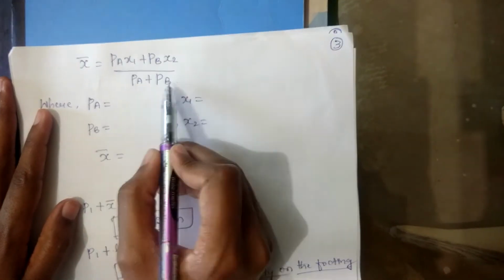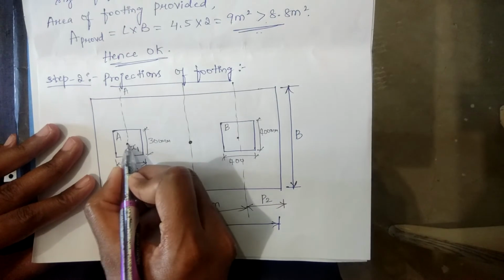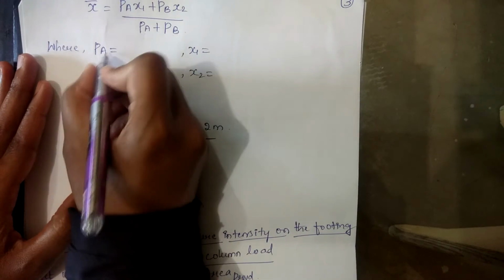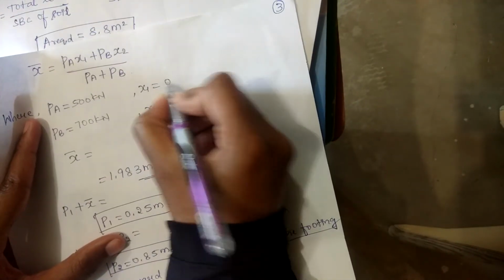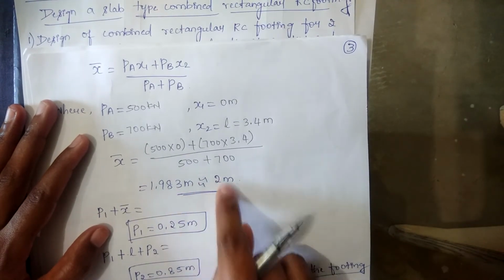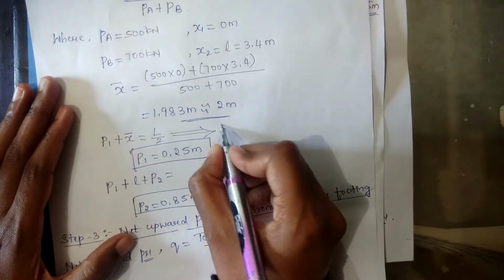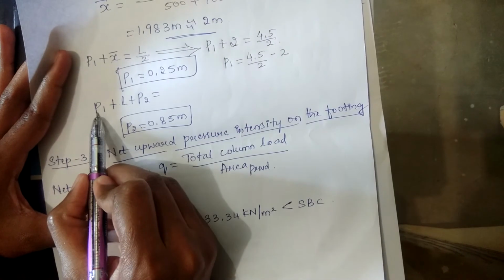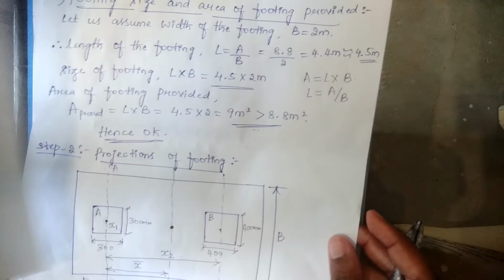design of slab type rectangular combined footing(part-4)